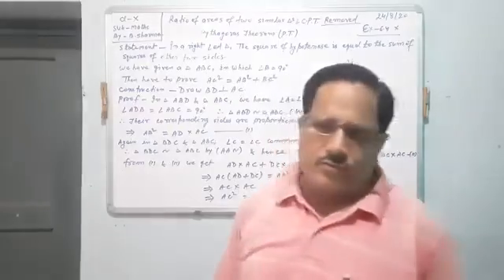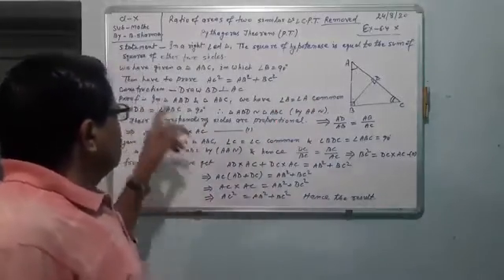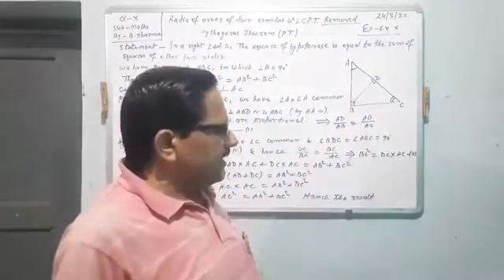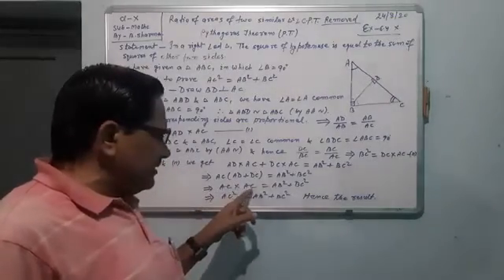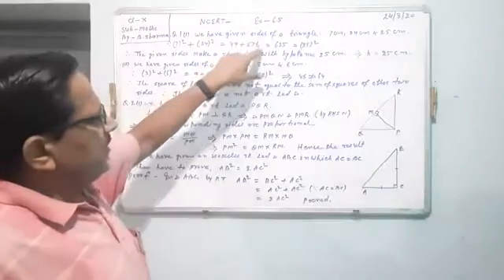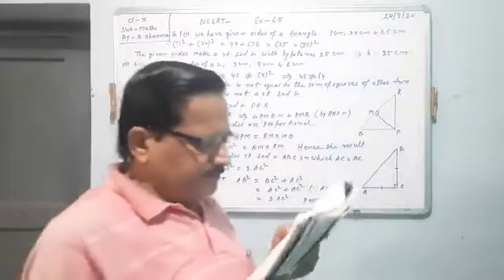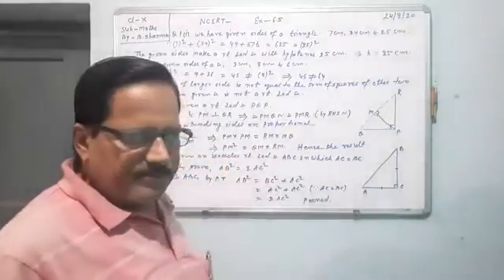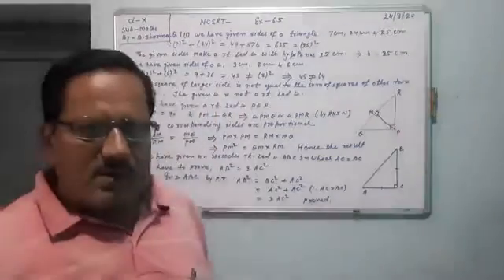Class-10 Maths Similar Triangles Lecture-8 II Aug Course II